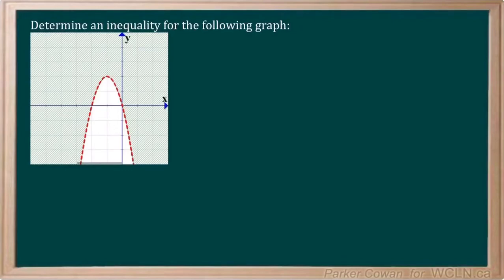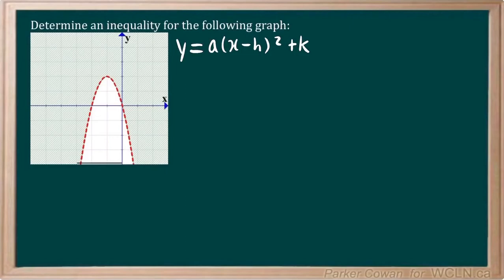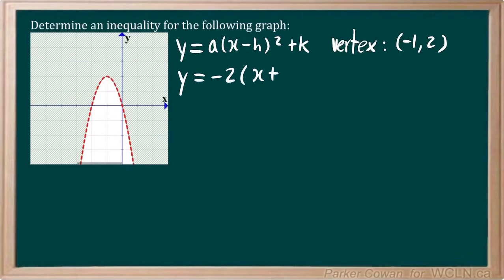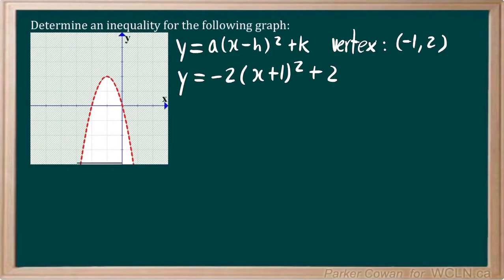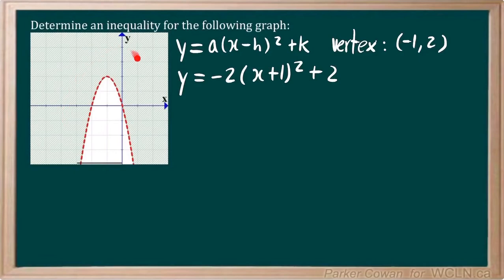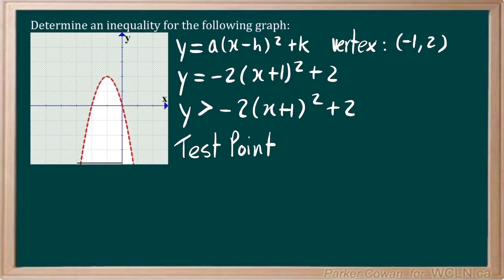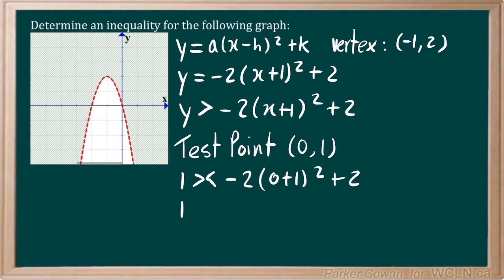WCLN - Math - 6.6-InequalityGraphing-02